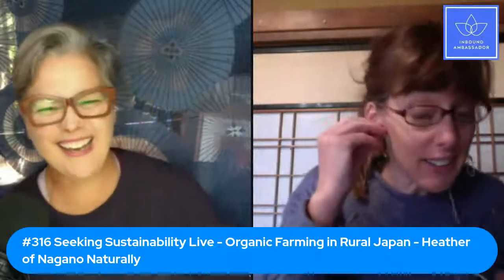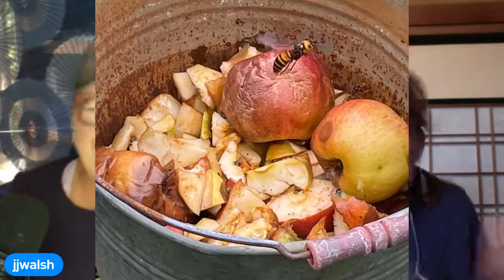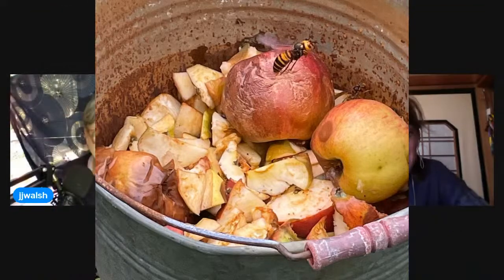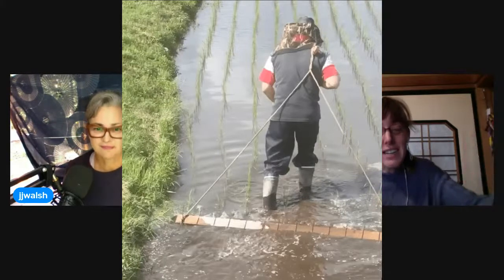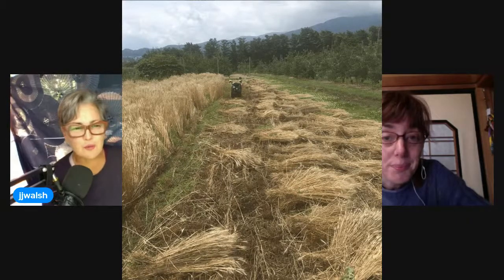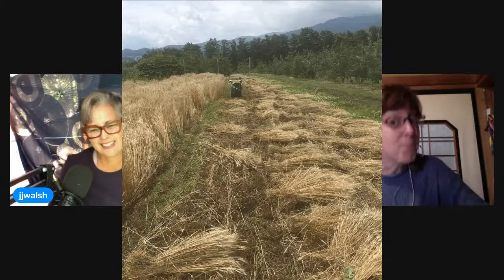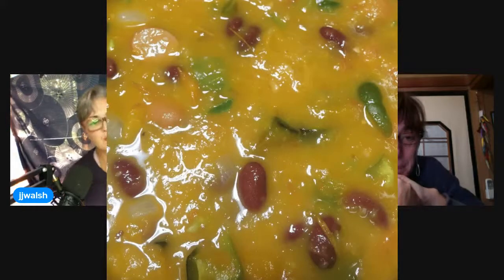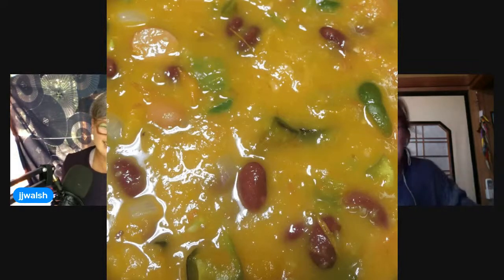Japan Organic Farming Style & Value of Seconds | Nagano Naturally Farmer Heather Fukase | 316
Heather Fukase is an organic farmer in Nagano, Japan who is originally from Australia, has lived in Japan for 20+ years. She founded NAGANO-NATURALLY with her partner and neighbors to sell naturally grown fruit and vegetables to people around Japan.

We first talked with Heather in Seeking Sustainability Live in June 2020, so it will be great to catch up on her activities and operations over the last year.